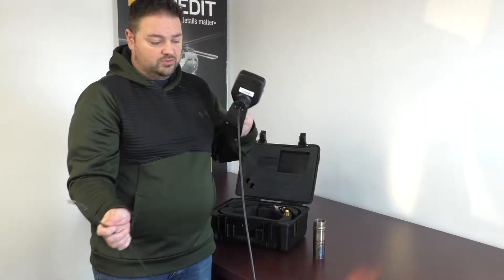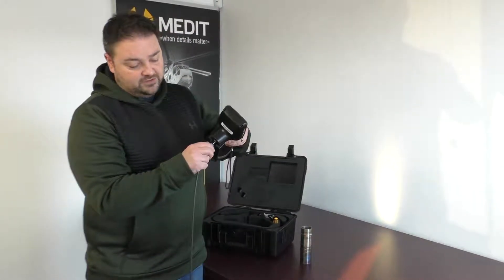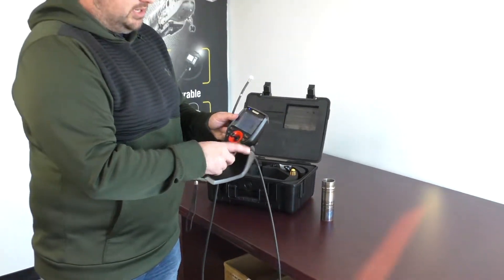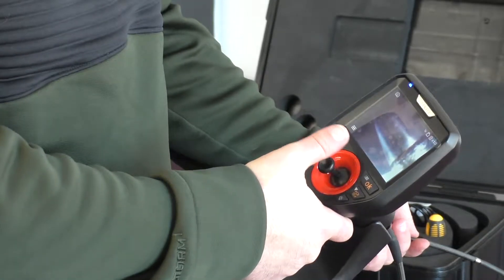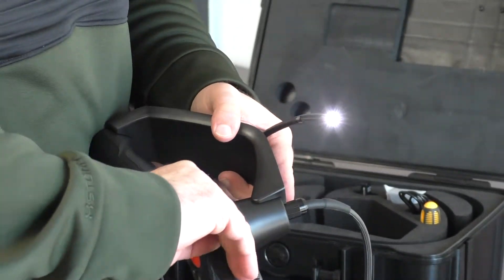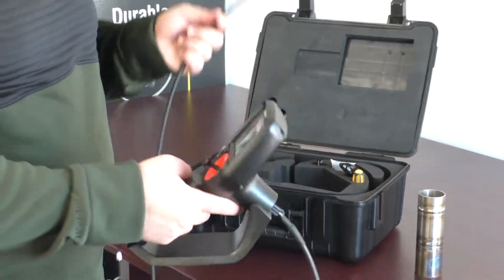Snake Scope VOYAGER HD Intro#borescope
0:44 As we take this out of the case there are a couple things to notice. First of all, it's a super lightweight easy handheld unit there is a wrist strap - make sure you are not dropping it. Tip articulation is controlled by wires, not mechanical. You've got really good tip movement - almost 180° each way and with a joystick, it's really easy to rotate it around. You can do it as fast and as slow as you need, with an electronic one it's sometimes hard to control the fine movements.

1:16 There is a stand so if you need you can just rest it on a table, there are magnets on the stand as well so you can put it onto something metallic and it will hold it. And also the probes are removable. On the back plug, you can unscrew it and once it's done you will see you can pop out the entire joystick control part. The whole section will come up so you can remove the probe and it will allow you to use a different diameter or different length probes. So with one unit, you can have different size options like 2.8mm or 4mm or 6mm or longer than 1-meter options. If your unit is damaged during use you could have a backup probe to make sure you are not down for a long run time.

2:16 Turn on the power button, the screen will boot up and you will get the ability to control the LED lights. As you can see as we go in here we are getting pretty good image quality of some welds. The resolution is 720p. It is high definition, but not super high-end.

2:47 On the monitor unit you have your picture and video buttons on the right side. There is a red trigger button on the back. You can push it to capture images onto the memory card, switch to video, and use the same red trigger button to start recording. Again, hit the trigger to stop recording a video. and then you can switch back to picture mode.

3:14 Your memory card is on the left side under a cover. This unit uses a micro-sd card and you can use the card reader to download files onto your computer. There is also a PC connection and an HDMI connection. You can hook it up to a computer to take the files off or HDMI to get a high-definition live image on a TV.

3:36 Menu settings. There is a built-in zoom you can just use your buttons here to go through this menu as well. So there are a couple of different options including the PC option to connect to a computer. The power button is on the left side. It's a pretty straightforward, simple operation simple unit but it's great for a wide range of applications.

Looking to rent?